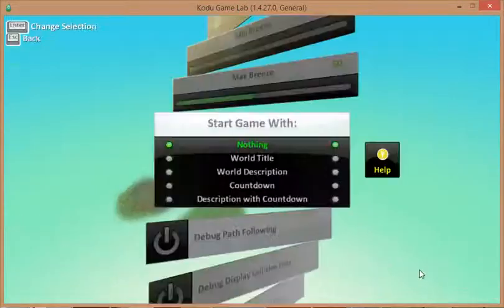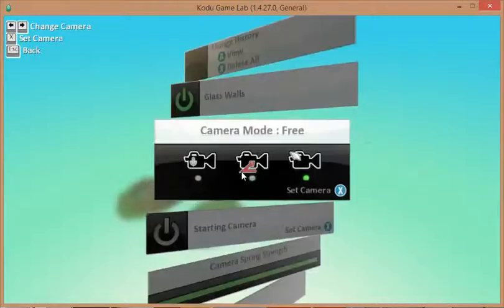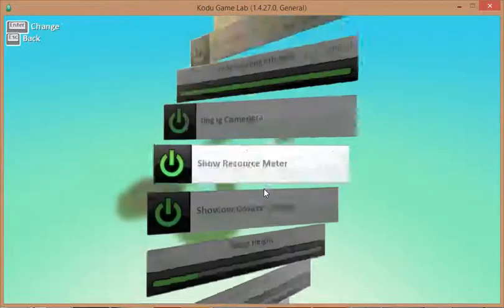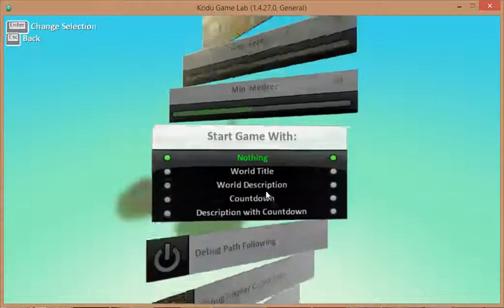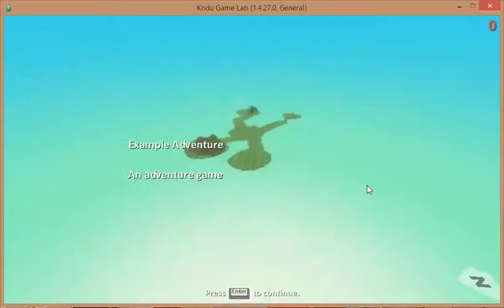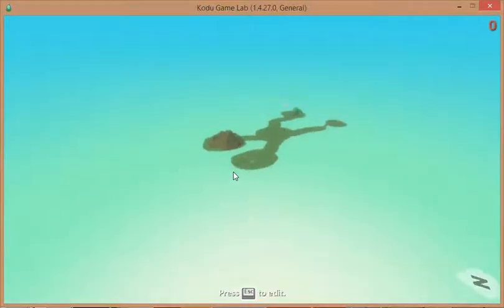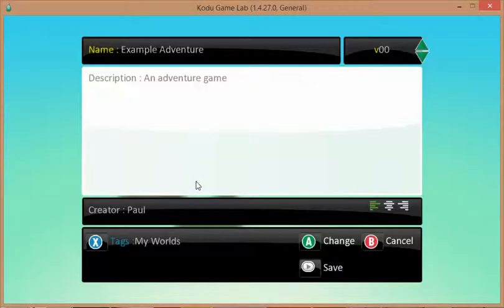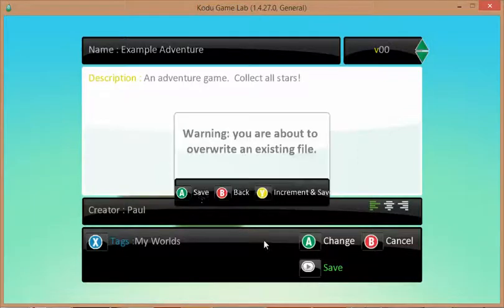Kodu 3d A welcome screen